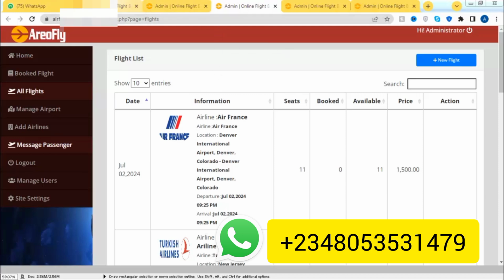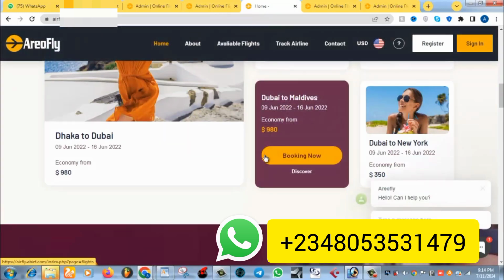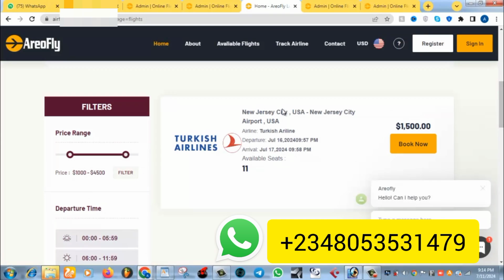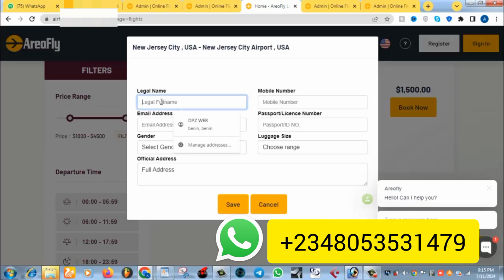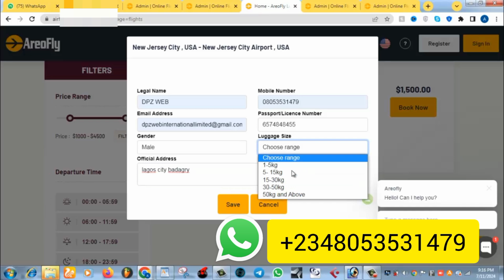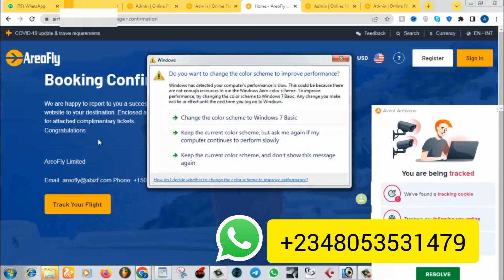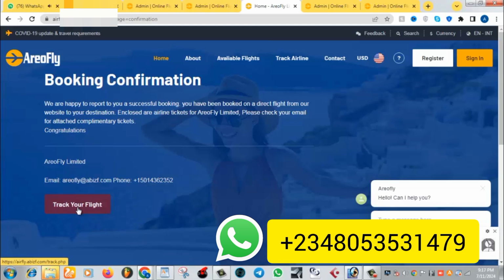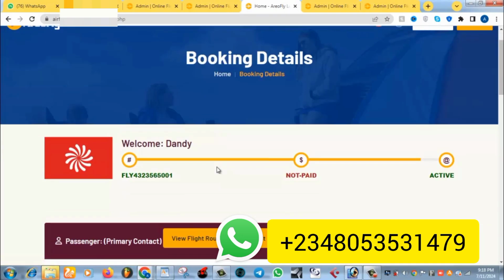FLIGHT BOOKING WEBSITE (HOW TO BOOK FLIGHT ON THIS WEBSITE SCRIPT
Option 1: "Discover how easy it is to book flights using our advanced flight booking website script. This tutorial walks you through the seamless process of searching, selecting, and booking your next flight. Whether you're a traveler or a developer, this script simplifies the flight booking experience. Watch now to learn more!"Option 2: "Learn step-by-step how to book flights using our intuitive flight booking website script. This tutorial is perfect for anyone looking to understand the functionalities of our script, from searching for flights to making secure bookings. Join us as we guide you through the user-friendly features that make flight booking effortless